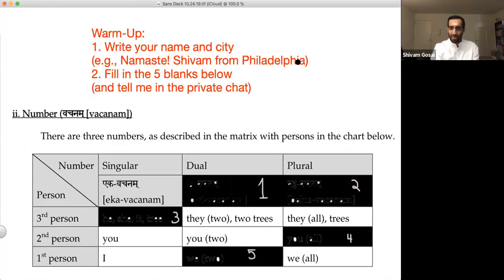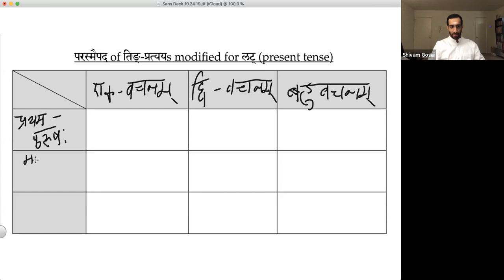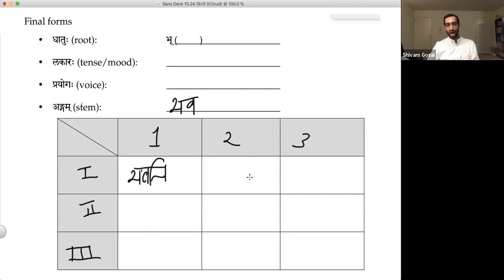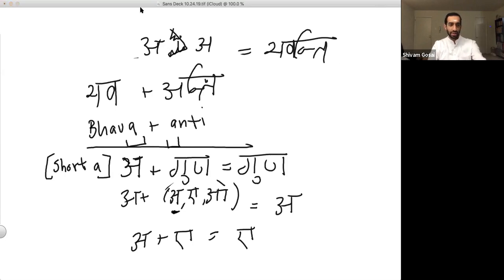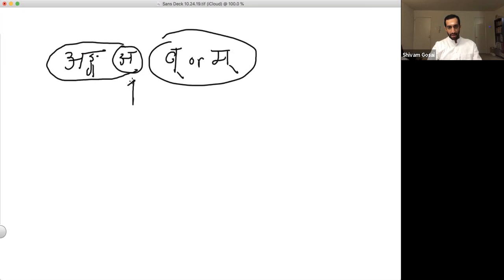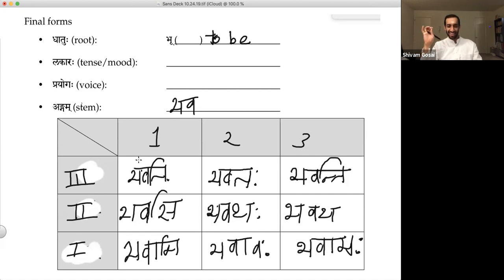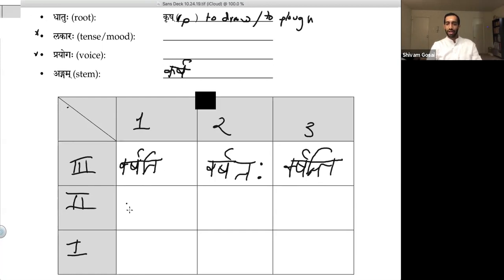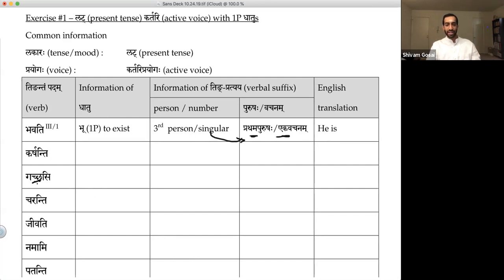Sanskrit Class 5: October 24, 2019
Sanskrit Class by Shivamji on October 24, 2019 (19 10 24 Sanskrit)